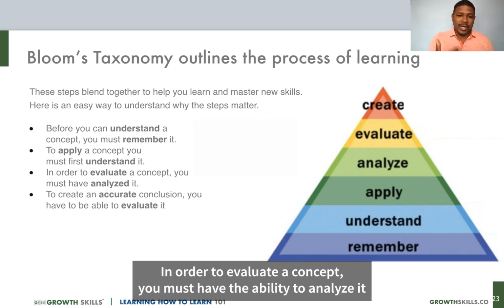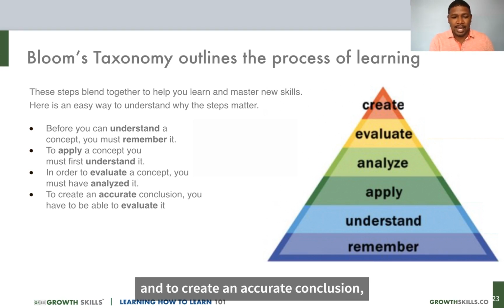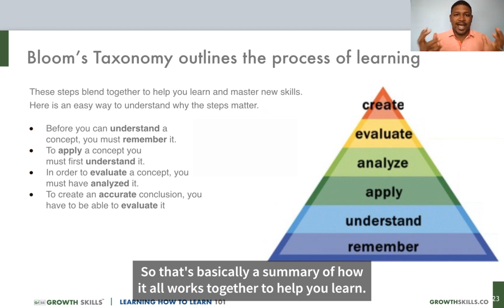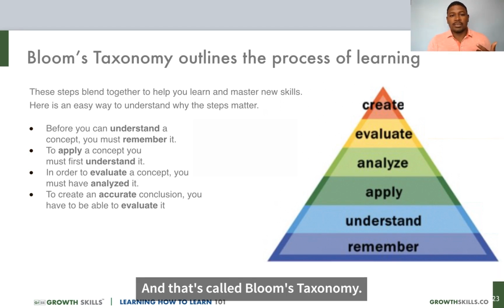How to Use Bloom’s Taxonomy to Understand the Process of Learning | Mr. Chichester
Using Benjamin Bloom’s Taxonomy can help you understand the process of learning.

Thanks for checking out my YouTube channel!